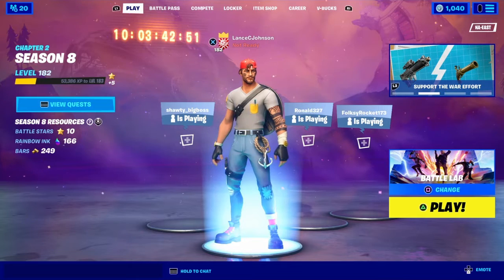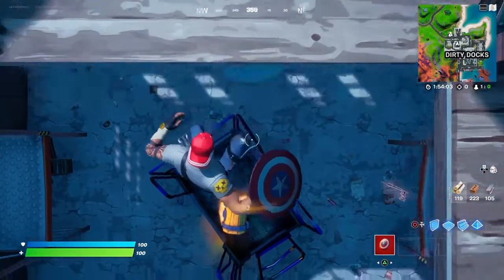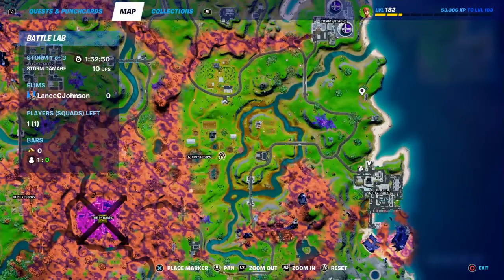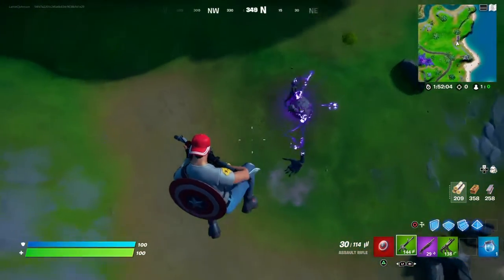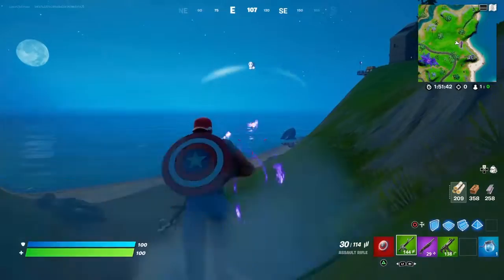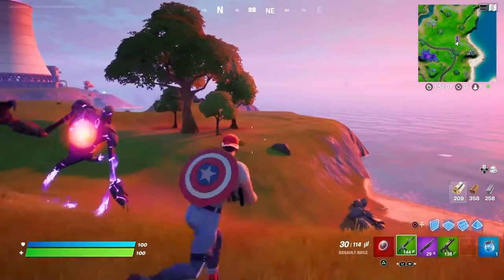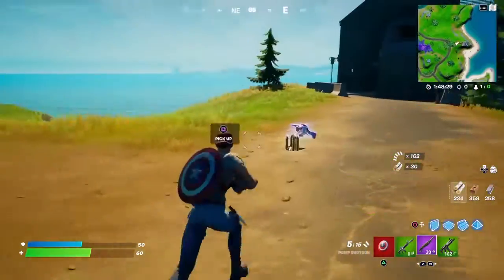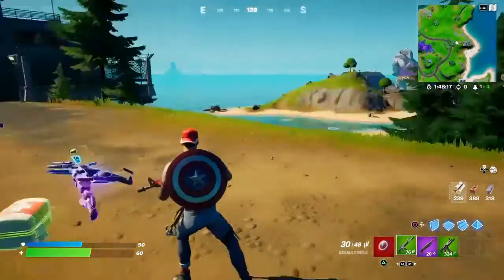Fighting the caretaker